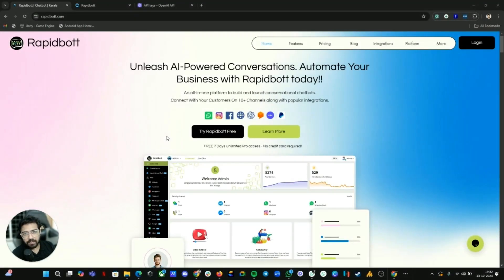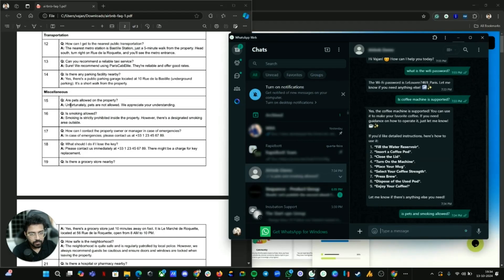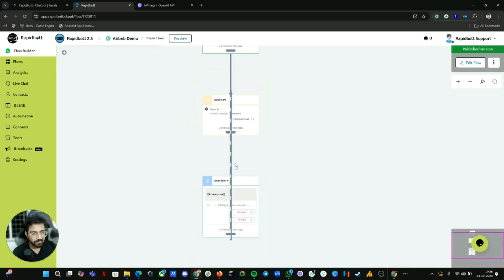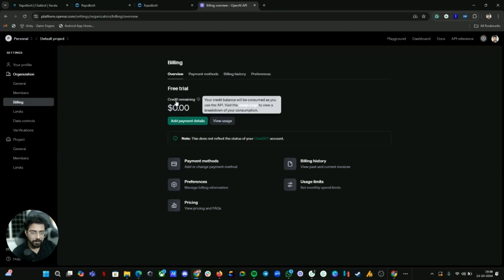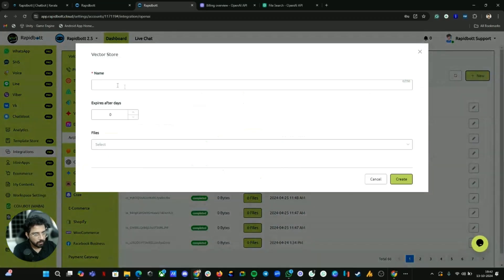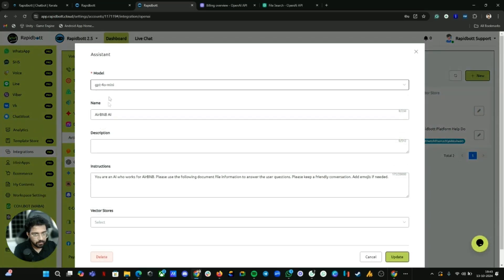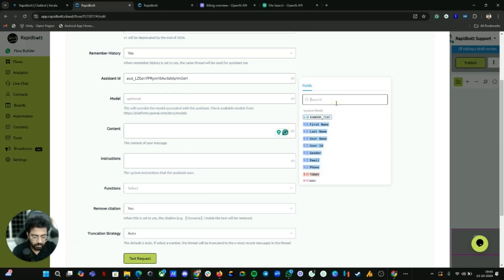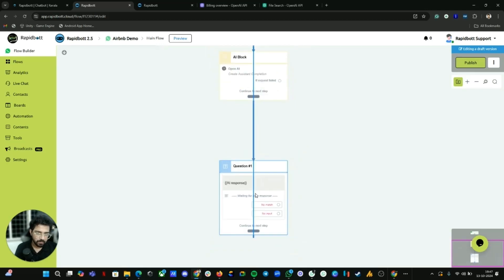Easiest Way to Connect AI Chatbots to WhatsApp Cloud API | No coding required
Learn how to easily connect AI chatbots to WhatsApp Cloud API using the Rapidbott platform!

In this tutorial, we'll show you how to set up and integrate OpenAI's powerful AI Assistant directly into WhatsApp without writing a single line of code.

Perfect for businesses and developers looking to streamline customer support, boost engagement, and automate communication.

Rapidbott offers a simple and intuitive interface to create and manage AI chatbots, leveraging OpenAI's advanced capabilities.